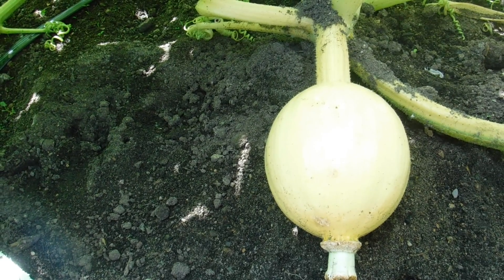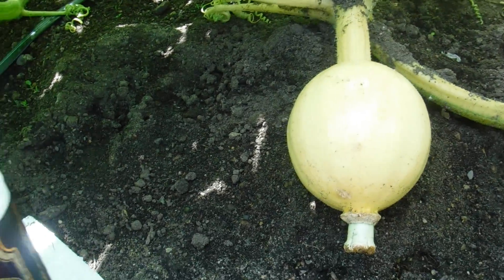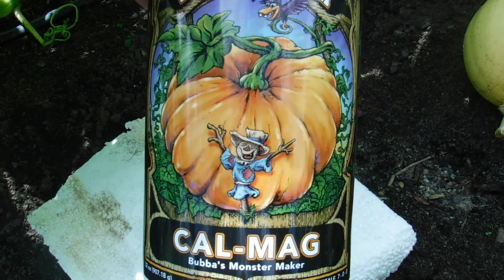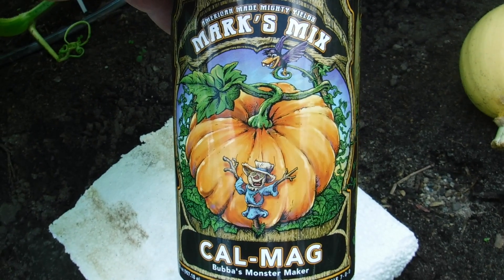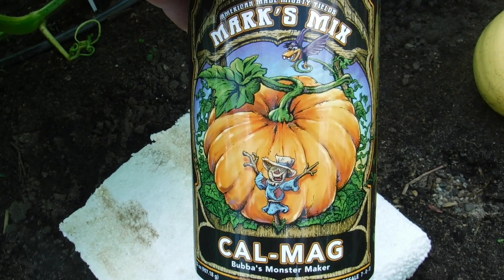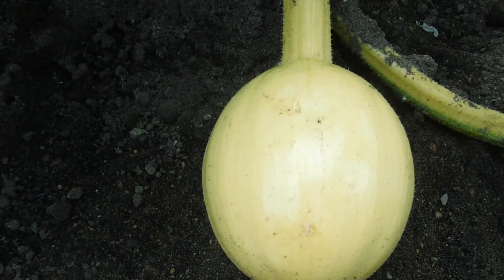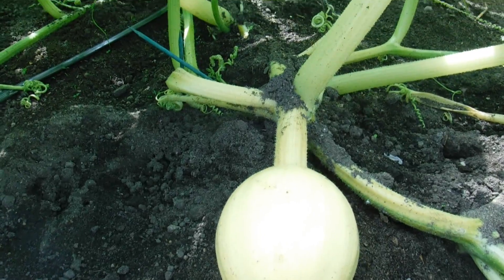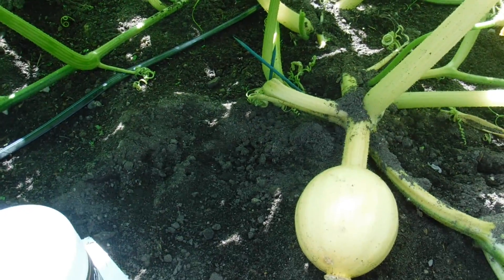Milking a Pumpkin Myth or Fact?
Mark at Worldwidegiantgrowers.com talks calcium uptake and old farmers wifes tales.